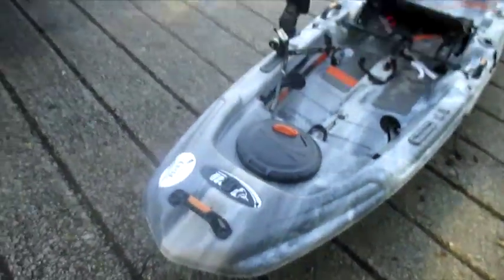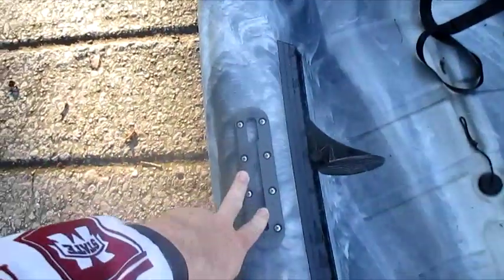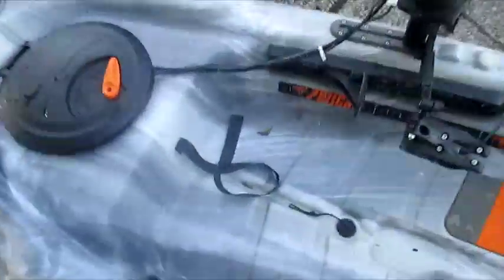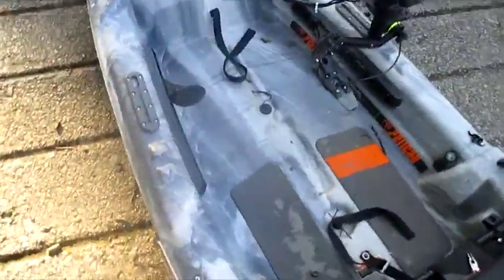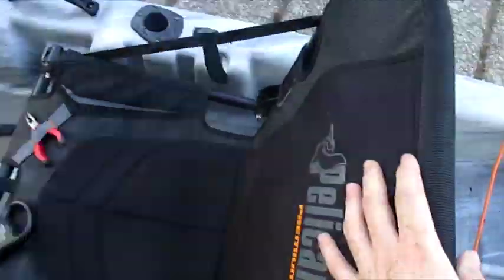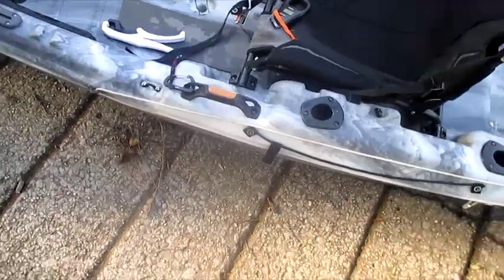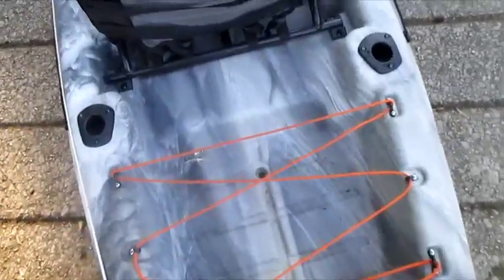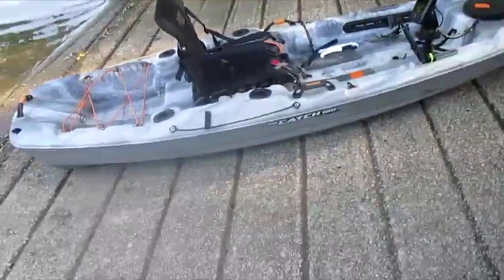Pelican Catch 100 Review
This is my honest review of my Pelican Catch 100 sit on top kayak. I honestly believe that this makes a great beginner kayak for anyone who is interested in kayak fishing or kayak tournament fishing.